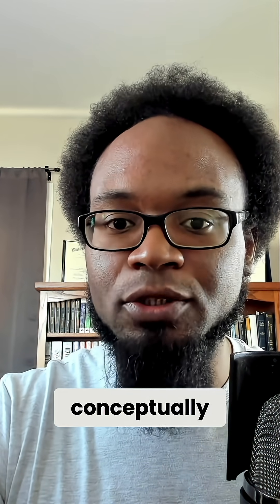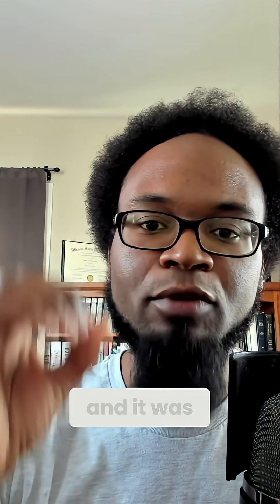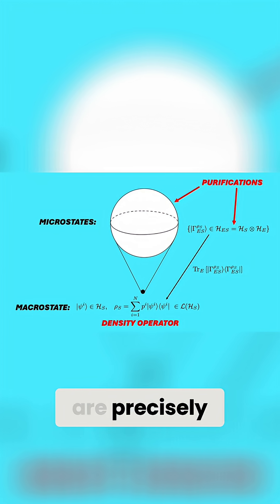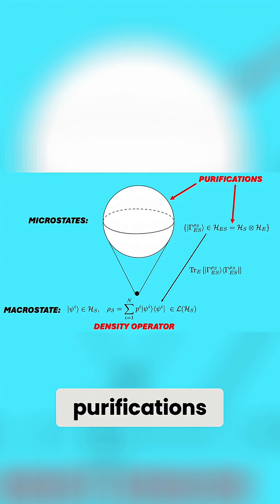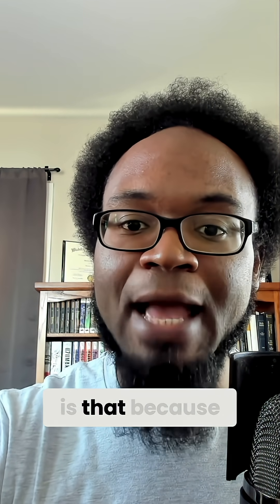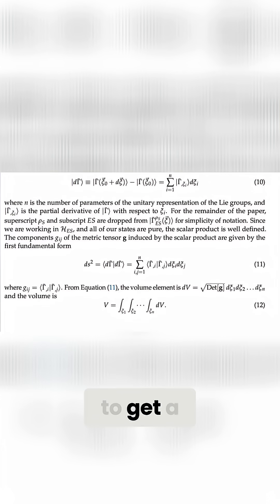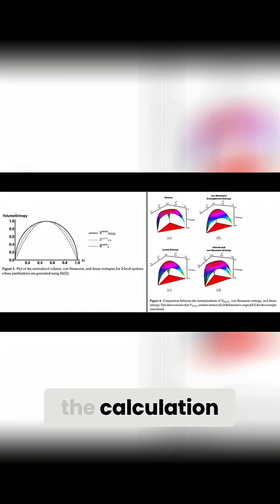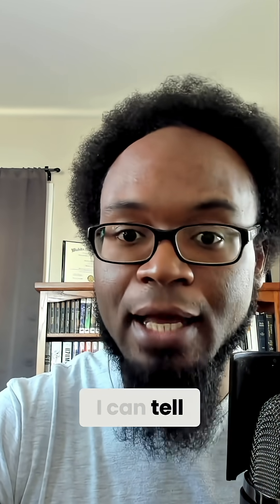Physicists MUST SEE This! | The Calculation that Could Revolutionize the Foundations of Physics!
In this video, theoretical physicist Dr. Shannon Ray shares his calculation that explicitly shows that entropy implies symmetry and symmetry implies entropy using quantum density operators and the volume of their manifold of purifications which he calls The Surfaces of Ignorance.